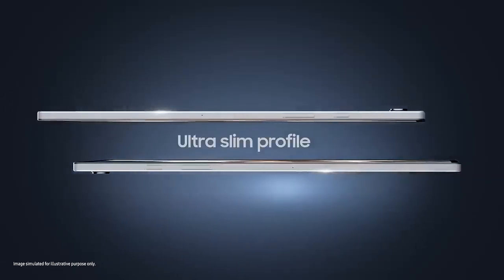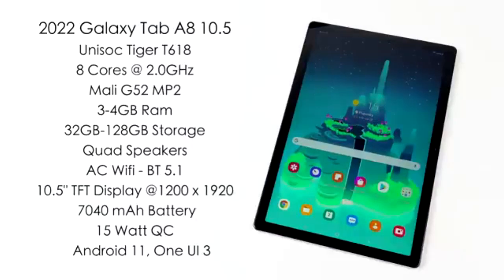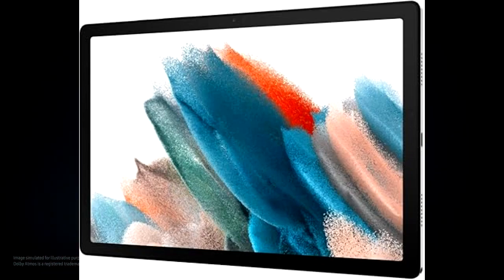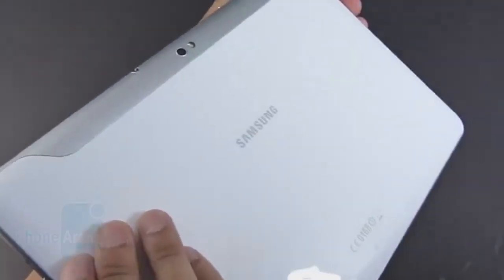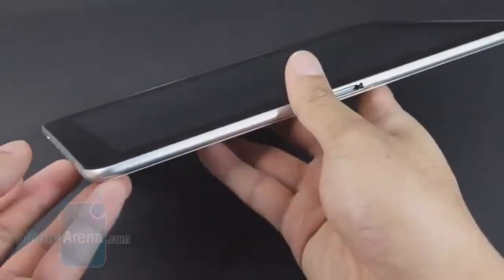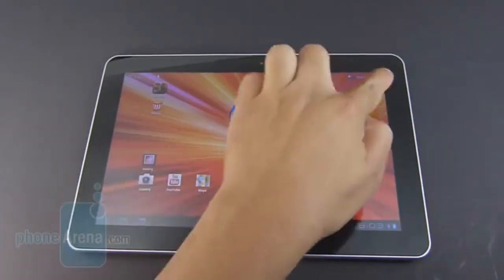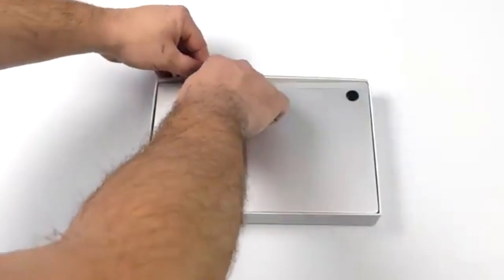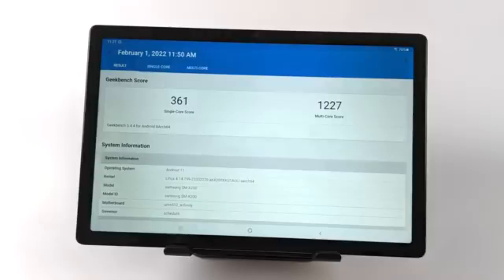Samsung Galaxy Tab A8 vs Galaxy Tab 10.1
Galaxy Tab A8 vs Galaxy Tab 10.1

1. Samsung Galaxy Tab A8
2.  Samsung Galaxy Tab 10.1